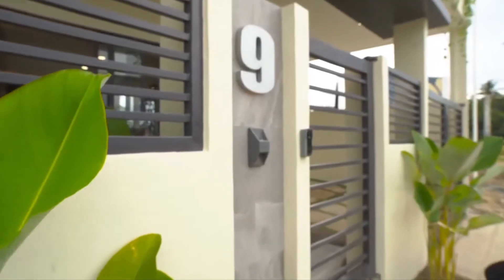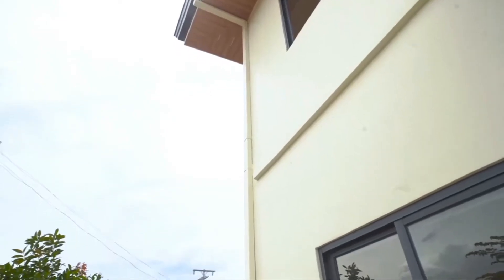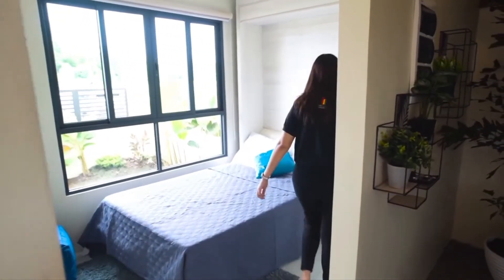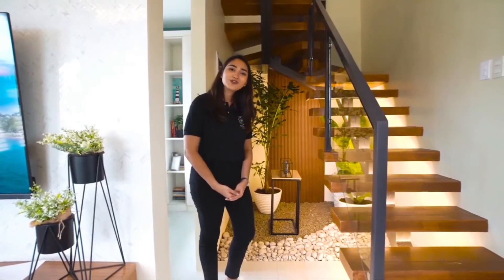MAGNUM MODEL HOUSE Tour - Intalio Estates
THE BEST VALUE
FOR YOUR
INVESTMENT
Take advantage of our low price offerings today!
• Strategic location
• Well-thought out design
• Bigger, flexible spaces
• Resort-style amenities
Turn your first home into an investment property with Intalio Estates, where you can find the best quality modern homes in the market today. With Intalio Estates’ prime location, top-notch house features and amenities, you are assured that the value of your property will go up in no time.

MAGNUM
• Porch
• Living, Kitchen & Dining areas
• Den
• Toilet & bath 1
• Toilet & bath 2
• Master bedroom
• Master Toilet & bath
• Bedroom 1
• Bedroom 2
• Service area
• Carport

Instagram:I'm on Instagram as @sherwin.cas13. Install the app to follow my photos and videos.

Sherwin Atega Salamanca
PRC REB Lic.No 0029948 valid until 08/13/2026
DHSUD Reg.No  R10-B-01/21-268
Licensed Real Estate Broker and Appraiser
Leuterio Realty and Brokerage
Filipinohomes
Rent.ph